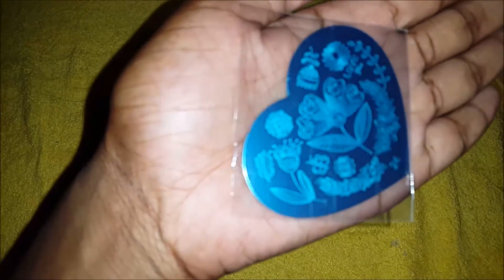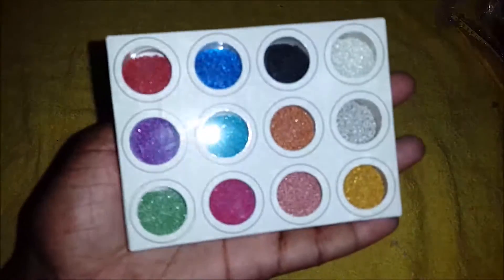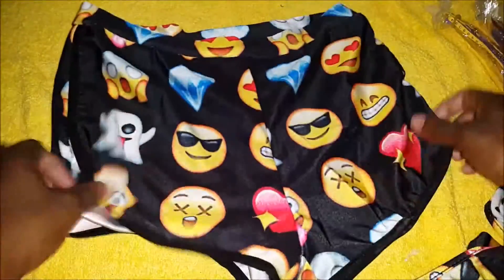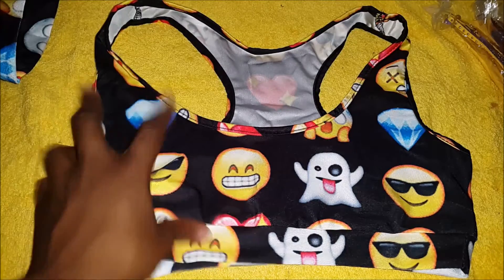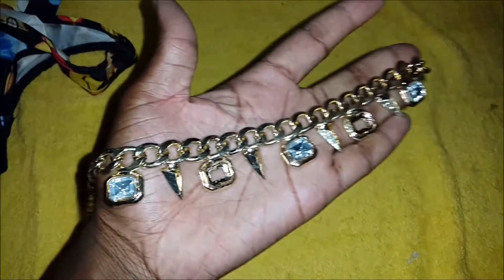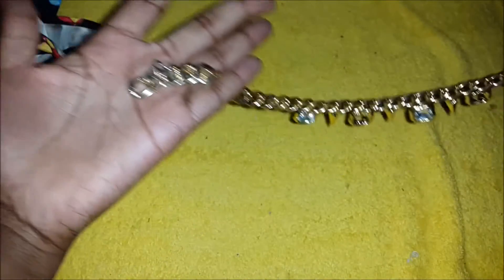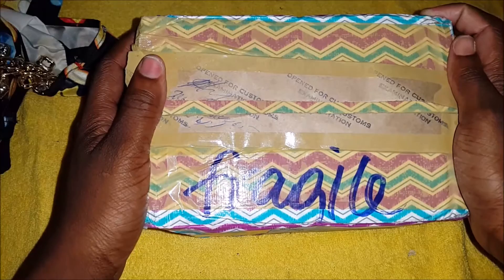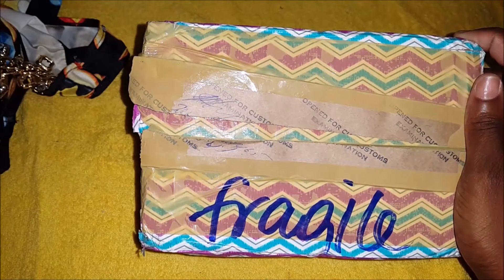Small Haul +||Mysterious Box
Follow Me On Snap-chat : B3auti1

📝Things I Use To Make This Video :📝
Camera : I use my Samsung S5 To Video